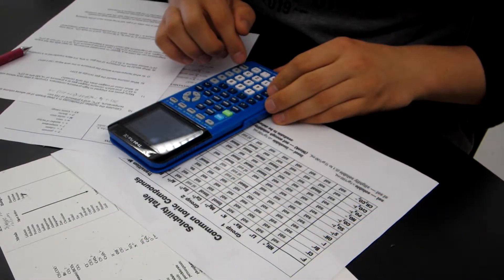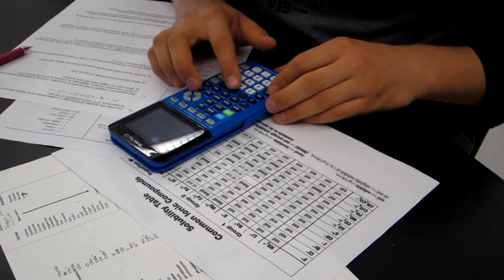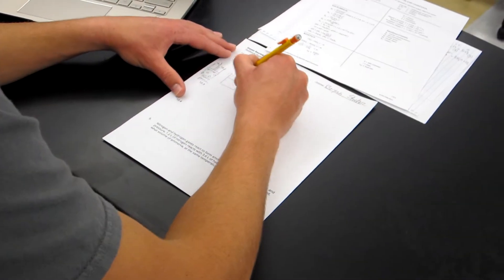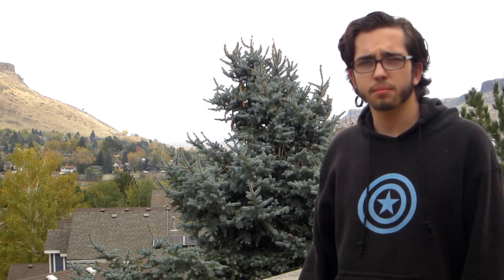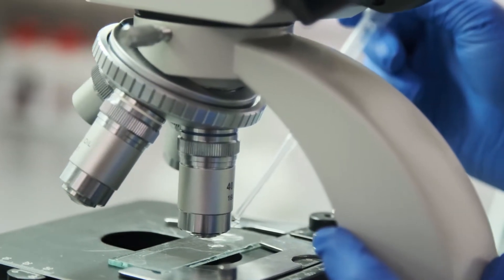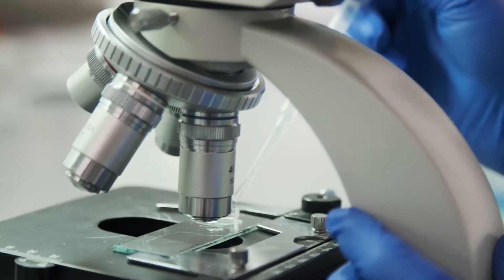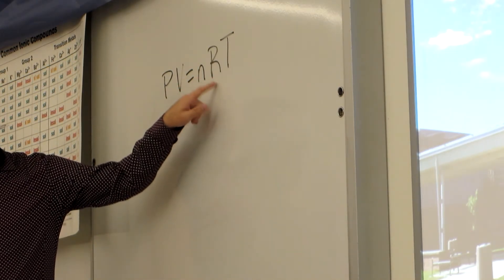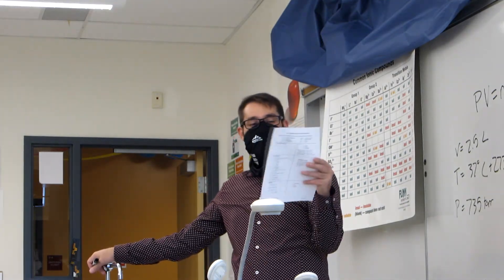High School Chemistry Visualizer App STEM Capstone Project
GHS
STEM Capstone
- Will W